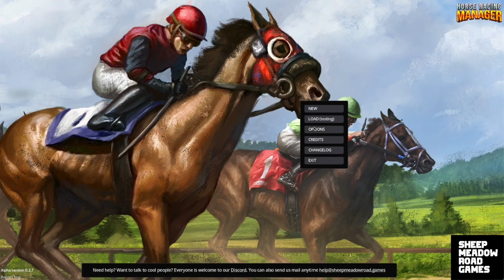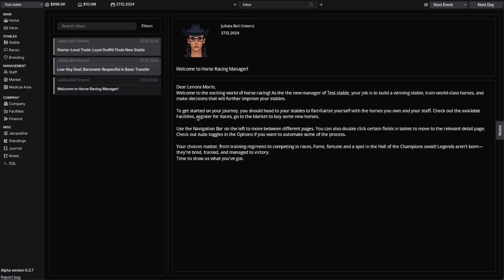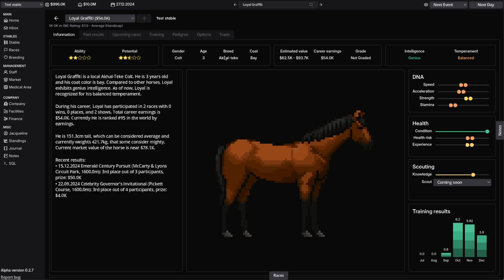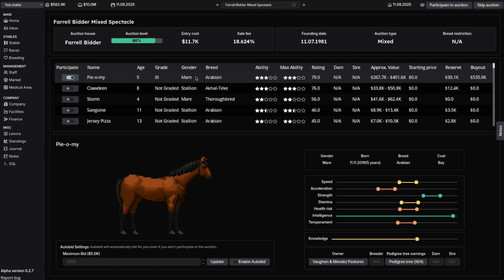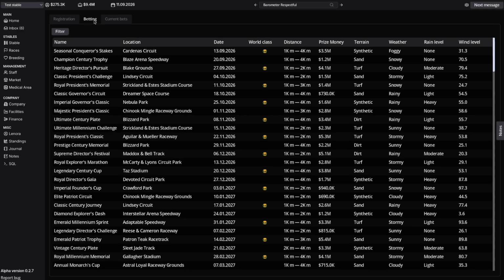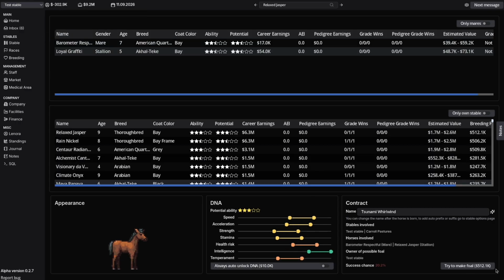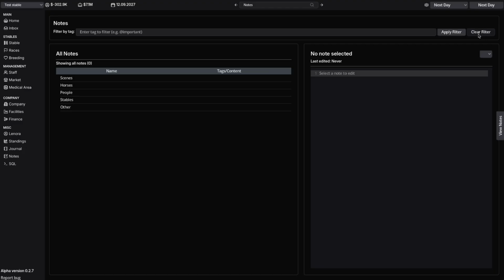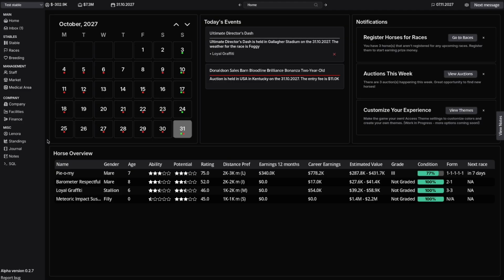Horse Racing Manager - Alpha 0.2.7 Tutorial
Since alpha we have gotten some comments about the game being confusing, to help playtesters we made this video.

0:00 Intro
03:30 Starting a Game
06:23 General Movement
10:25 Home, Inbox and Horse
18:27 Trading and Auctions
22:23 Races and Grading
28:15 Betting
30:37 Hiring & Stable
32:49 Breeding
36:41 Medical & Facilities
38:13 Finances & Standings
40:32 Journal, Notes, SQL
43:17 Racing
48:48 Outro

If you want to know more about the game or join playtest you can read about it